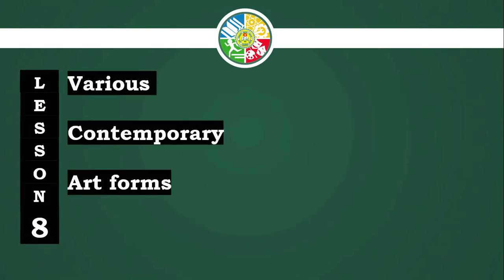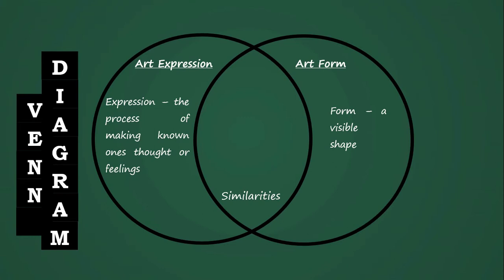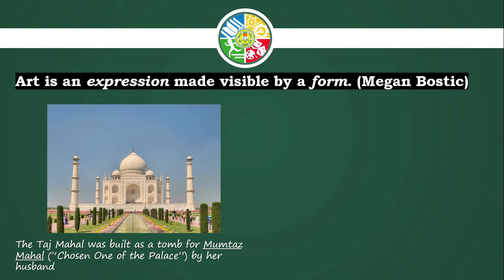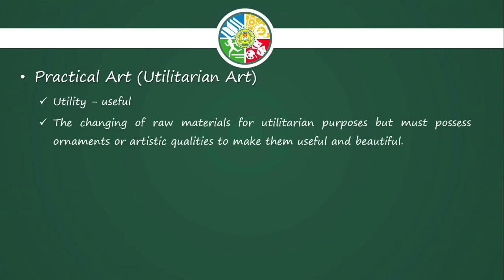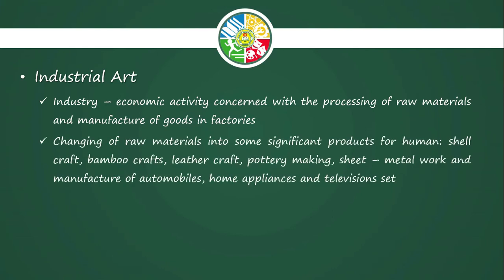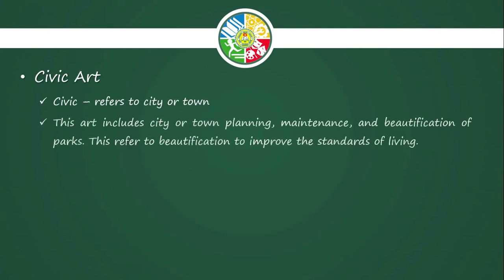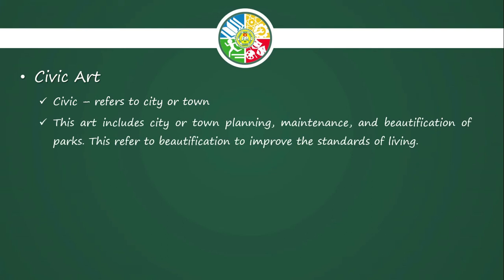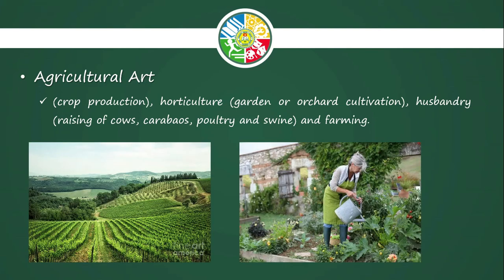HUM 13 LESSON 8: Various Contemporary Art Forms